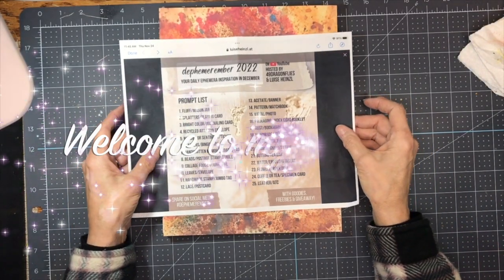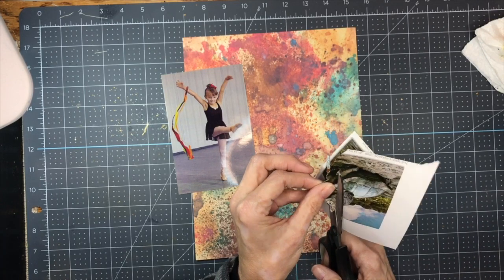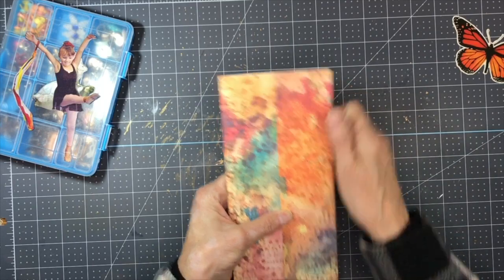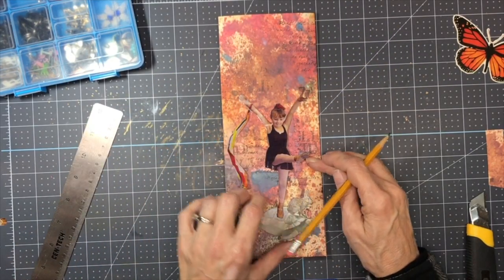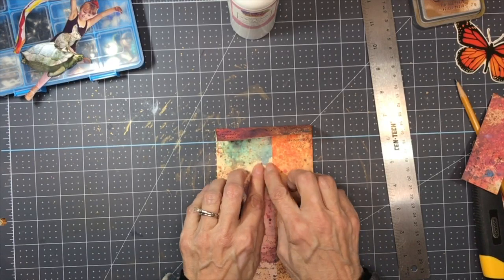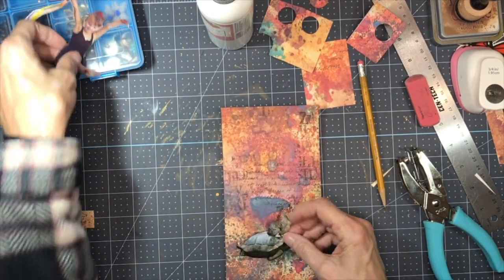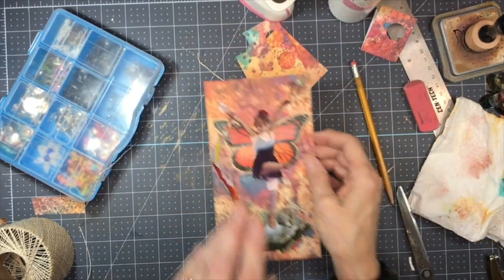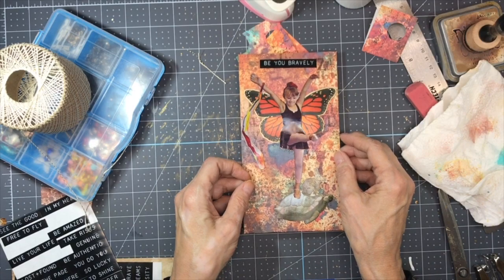Dephemerember 2022 Prompt 4: Recycled Art and Coin Envelope-Making Ephemera For Our Junk Journals!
For Day 4 of Dephemerember we are using recycled art, a coin envelope, and a turtle to get our creative imagination going! Please click on the links below for Luise's and Barbara's collaboration info and daily prompts! ~Kathy xo

Find the products I used in this video here:
Art Glitter Glue